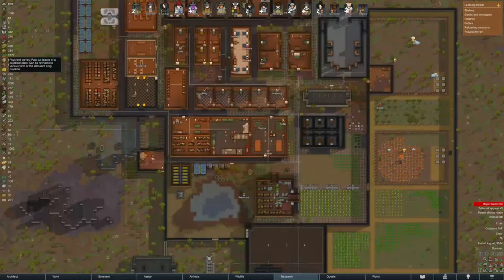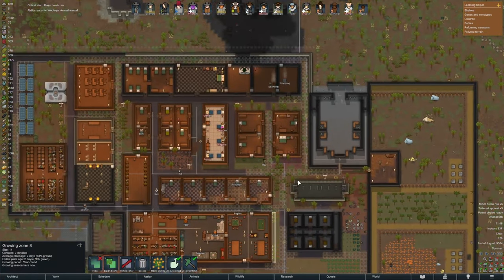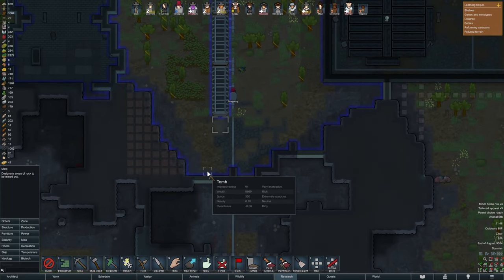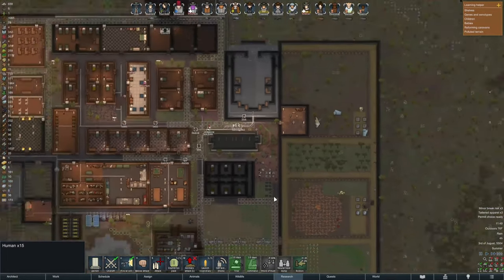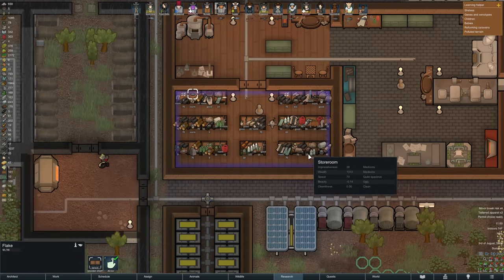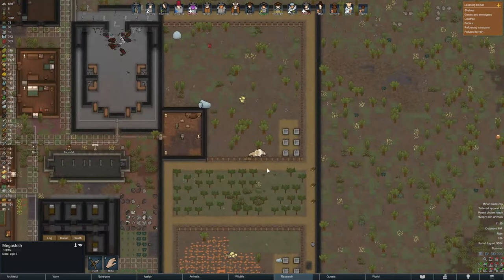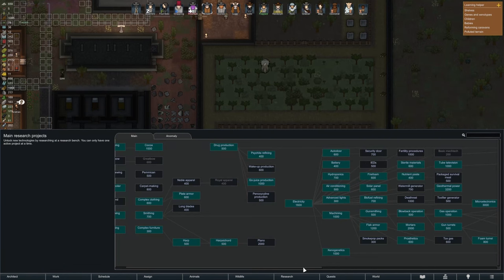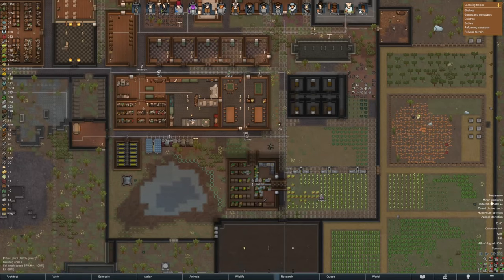Beginner-Friendly Vanilla RimWorld - Ep 74 In With The New!!!!!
RimWorld mods are GREAT, but the base, vanilla gameplay is also excellent -- and a great way for new players to learn the game!